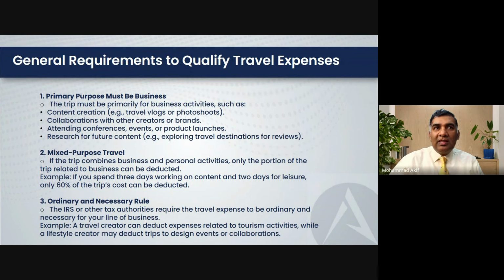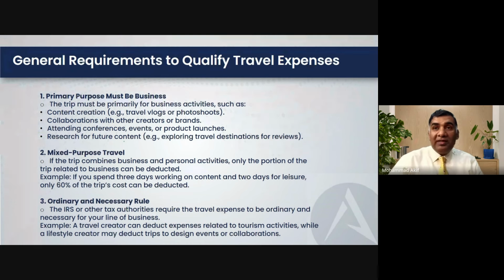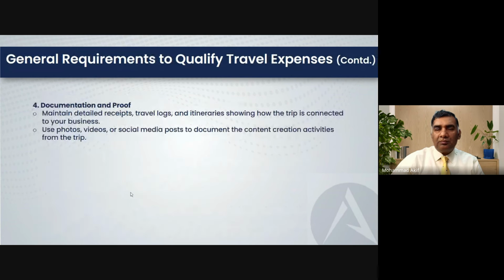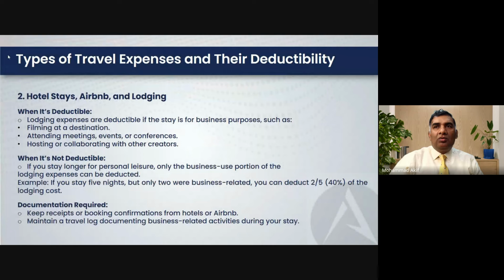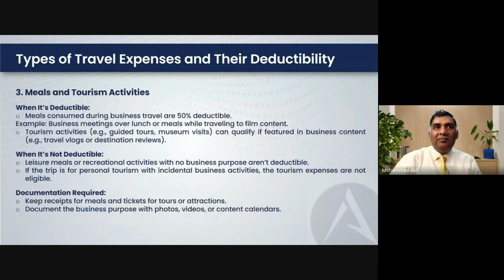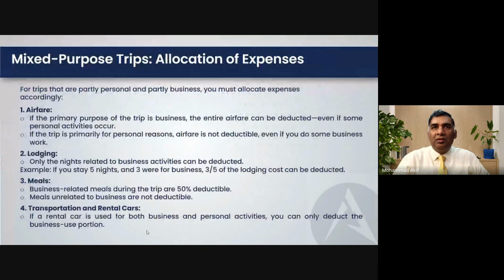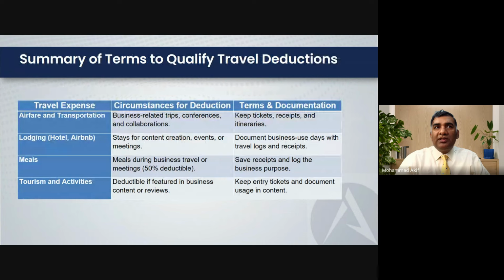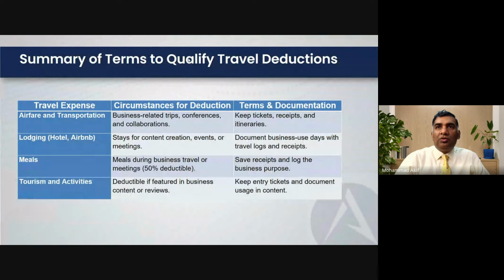🚨 PLAN YOUR TRAVEL SO IT CAN BE A TAX WRITE OFF!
There's no reason to go on vacation and not make it so you don't have to pay taxes on it.

Write off Your Travel! (Content Creators Smart Taxes)

I’m going to break down everything you need to know about claiming travel expenses as a content creator. Whether you're a YouTuber, vlogger, podcaster, or social media influencer, travel plays a big part in your work. But how do you claim these expenses correctly?

I’ll explain:

💥 What travel expenses you can deduct (and what you can’t)
💥 How to handle mixed-purpose travel (business + leisure)
💥 The types of documentation you need to keep
💥 Tips for maximizing your deductions and avoiding an audit
💥 If you're traveling for business, attending events, creating content, or even doing research for your next project, there are expenses you can deduct — but it’s all about proper planning and documentation.

Watch until the end for a special tip on how to make weekends during business trips deductible! ✈️📸

Get help from our team:

🇺🇸 Houston Office - (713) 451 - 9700
🇨🇦 Toronto Office  - (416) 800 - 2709

About Akif CPA
Our goal is to exceed our client’s expectations by providing exceptional quality services. We thrive when we help your business grow.

We are a team of highly skilled tax professionals with years of experience and expertise in the field of tax, accounting, business advisory, payroll, business consulting, compilation and review services, sales tax audit and financial planning. We provide comprehensive solutions to businesses and individuals.